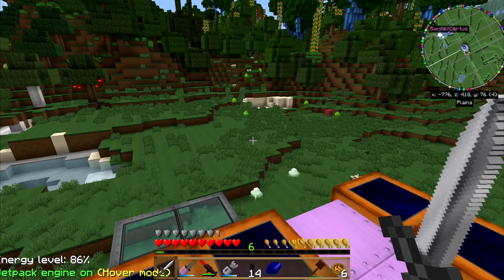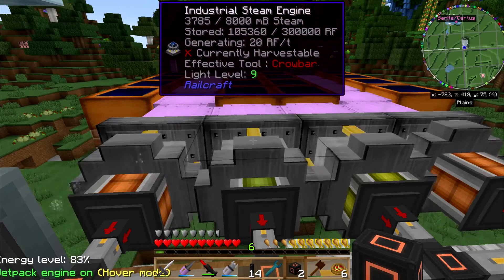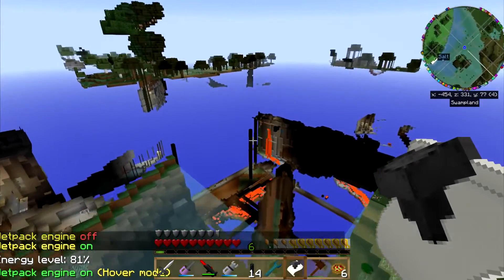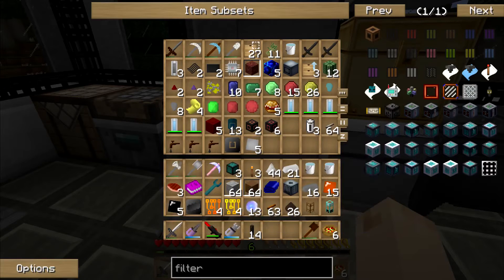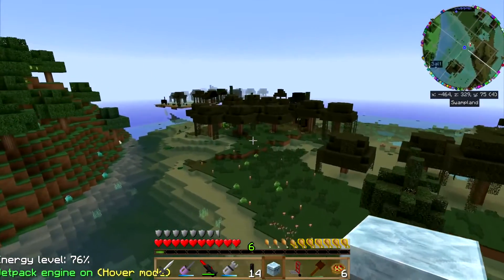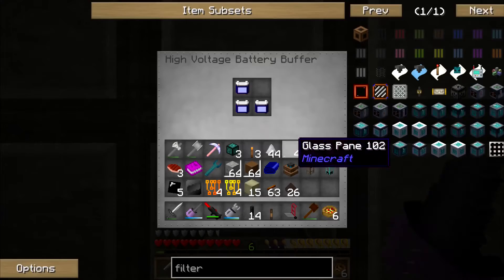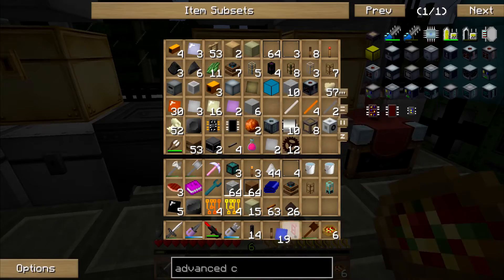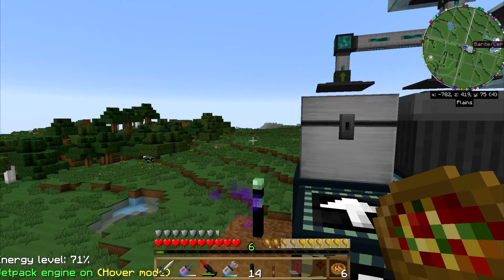Lac Plays FTB Infi-Tech 2 S2 Ep 69 One Quarry Box Full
In this episode of LPFTBIT2: Well, today turned into a bit of a rant about my day. And I worked on the quarry some more and a little more work on the helmet.